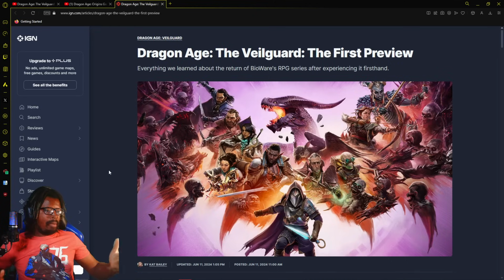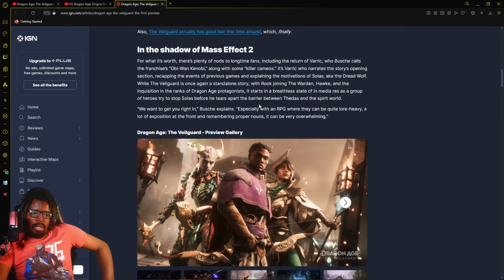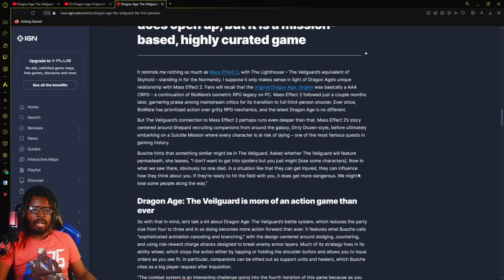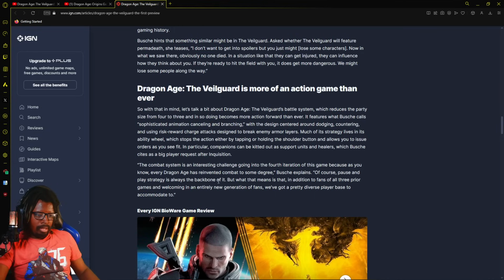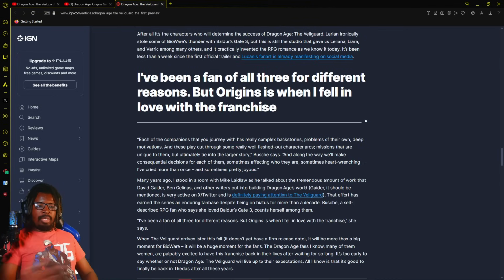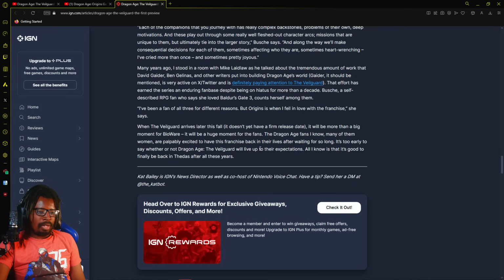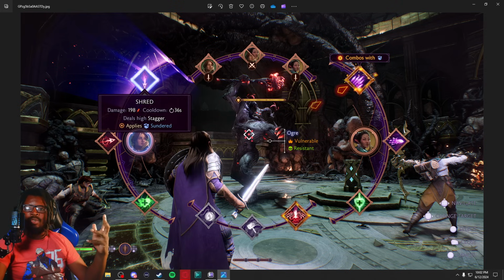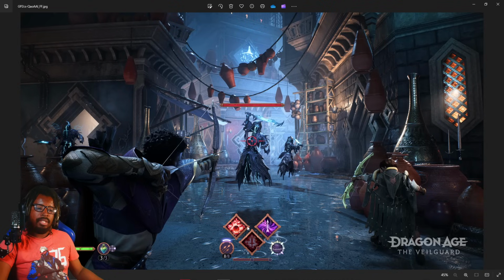[HARD RANT] BRUTALLY HONEST on Dragon Age Veilguard...